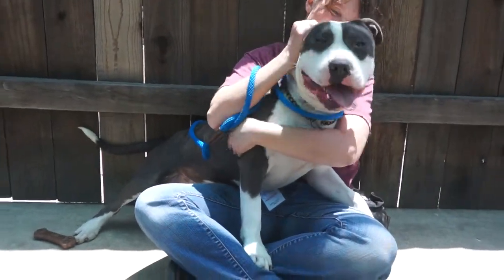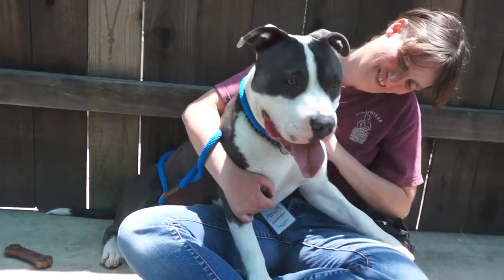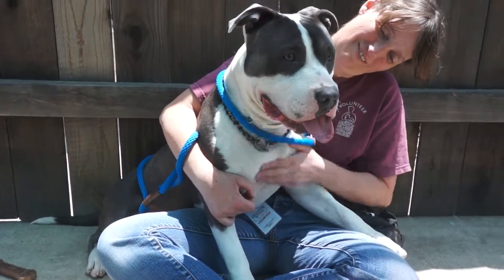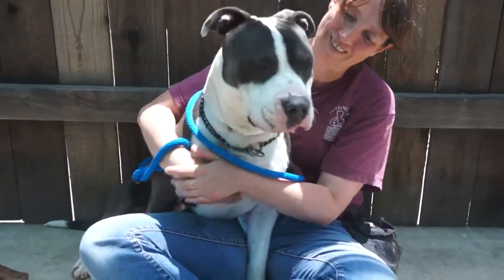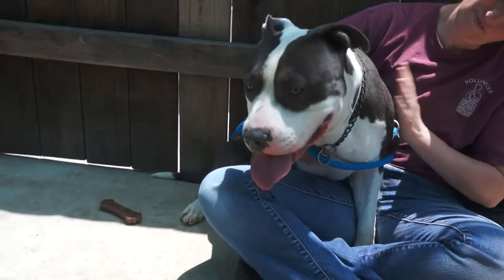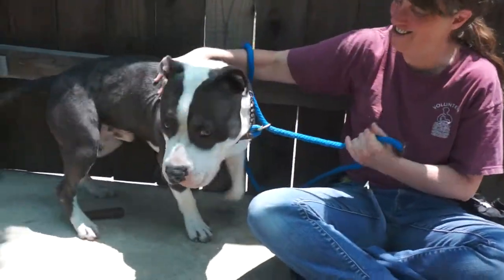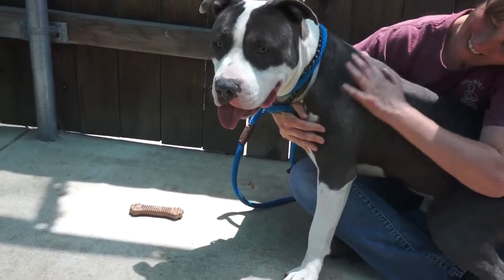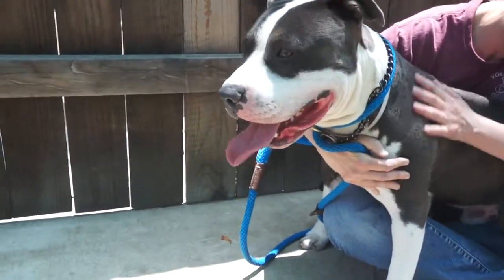Clay A4821474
A4821474 Clay is a kissy and gregarious 1-year-old white-and-gray male Staffordshire Bull Terrier and American Pit Bull Terrier mix puppy who was found as a stray and brought to the Baldwin Park Animal Care Center on April 22nd. Weighing a stocky 52 lbs, Clay is a well-socialized dog who gets along swimmingly with people and other dogs. He shows signs of being housebroken (which is great for such a young guy), he knows how to sit on command, and he has decent leash skills, although some additional leash training could make him into a truly top-notch walking partner and canine citizen. His symmetrical and crisp coloring and his smiling face make for the kind of good looks that will win him admirers wherever he goes. And he’ll be great going just about anywhere, because he’s also a sporty fellow ready to join you on walks, hikes, or runs. Really, it’s impossible not to love Clay: he is gorgeous, sweet, and a great guy to have around. Clay will be an excellent indoor pet and companion for any loving household eager to get out and do things with their loving and lovable new dog.